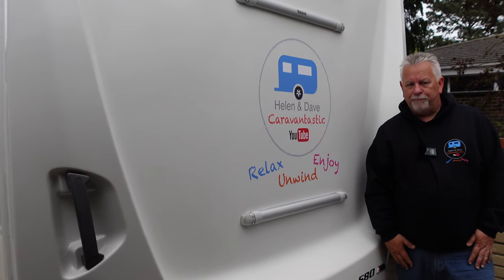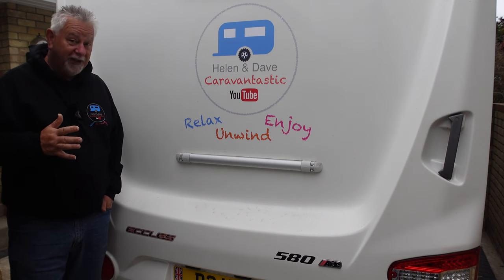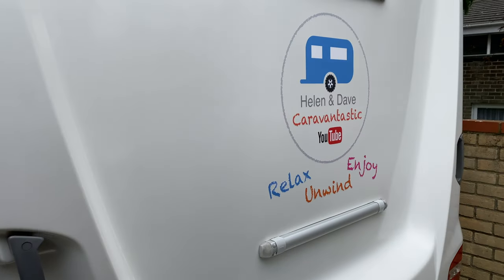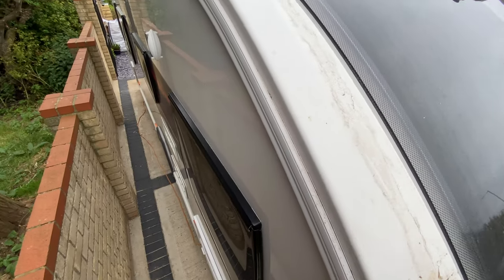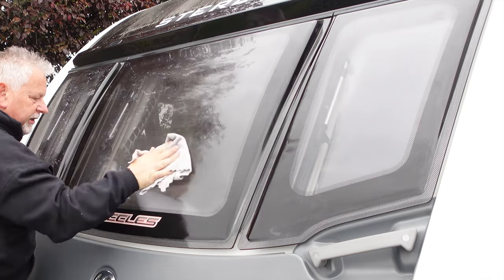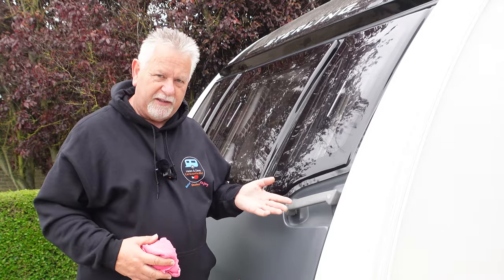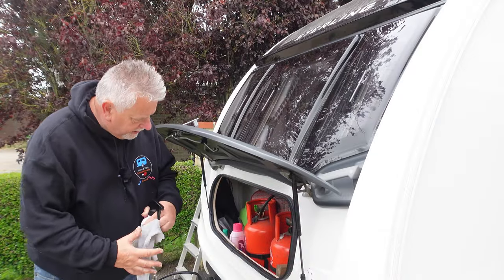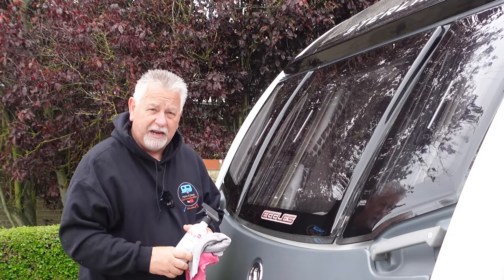Amazing results with Silky Dry & Shine!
Earlier this year I was fortunate enough to receive some products from Silky to try and give my own unbiased review & opinion on and so far I have been delighted with them.
In this video I want to share my thoughts on the Dry & Shine.
This product has amazed me and it's come into it's own, especially after arriving at site with a caravan covered in road dirt.
I can either clean the whole van or just focus on those areas that have picked up the dirt from the roads.
To have the van looking showroom clean is quick and very easy and I even use Dry & Shine on the car too.
The product is also excellent for 'detailing' just giving the van that extra focus after it's main wash & wax.
Cheers,
Dave & Helen

Silky Dry & Shine – is a waterless motorhome and caravan cleaner suitable for final detailing or valeting of premium high gloss finishes such as plastic mouldings, bright work and paintwork.

View our Amazon store to see our Vlogging equipment, Caravan Cleaning equipment, accessories and more.

Sat Nav for Caravans & Motorhomes
by Aguri